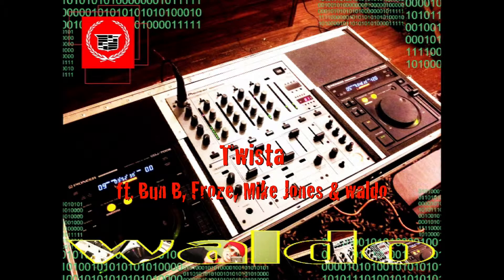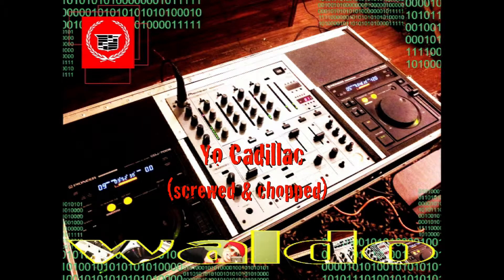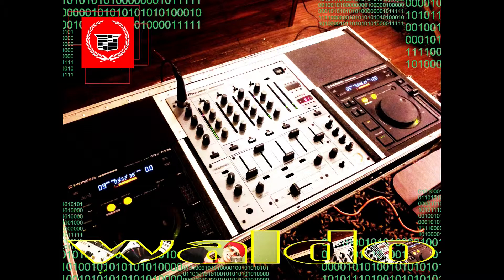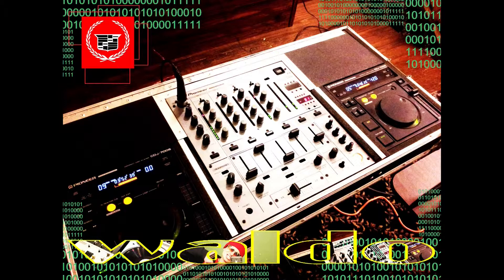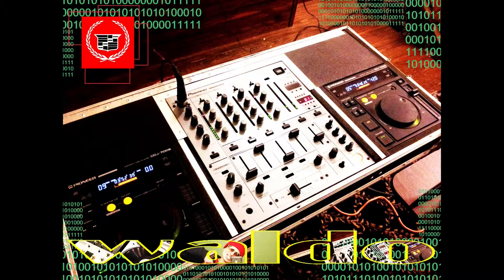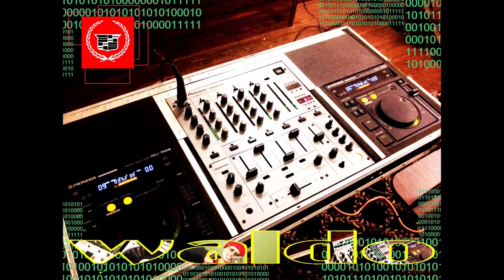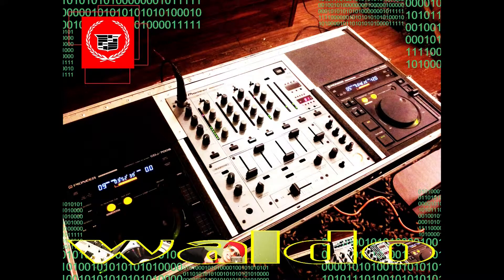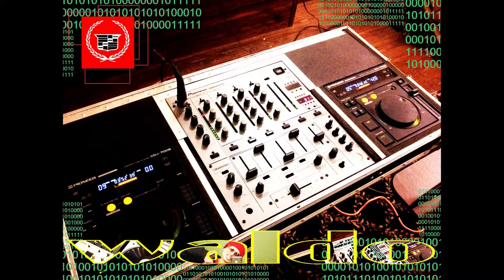Twista ft. Bun B, Froze, Mike Jones & waldo - Yo Cadillac remix (screwed & chopped)